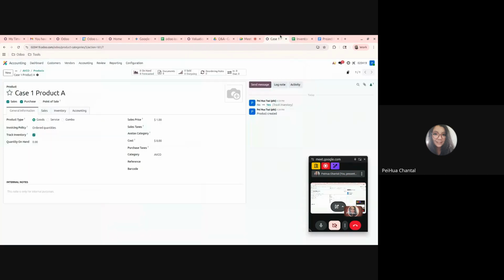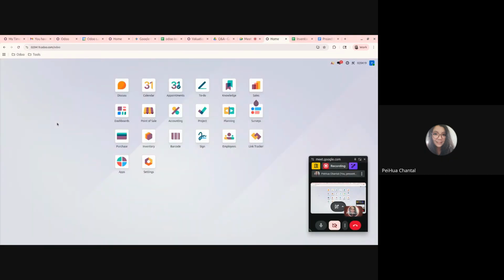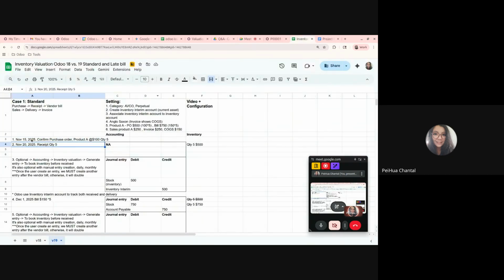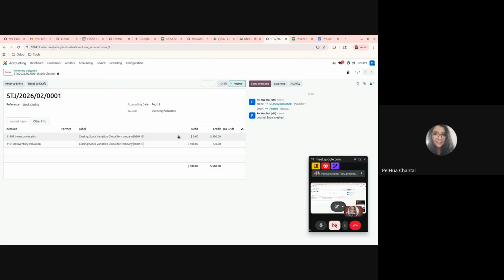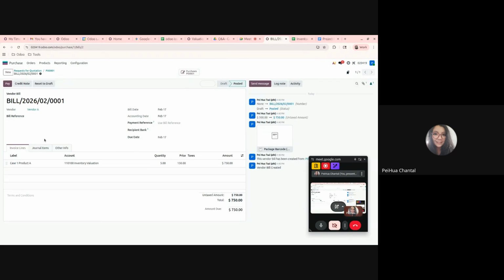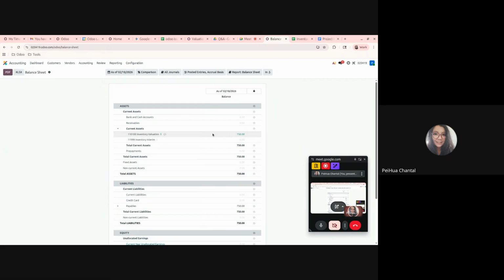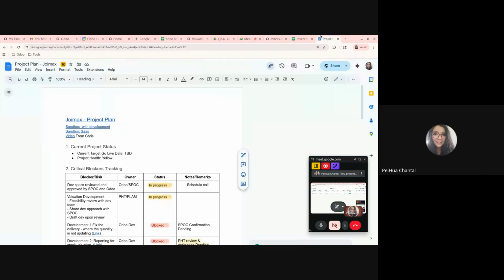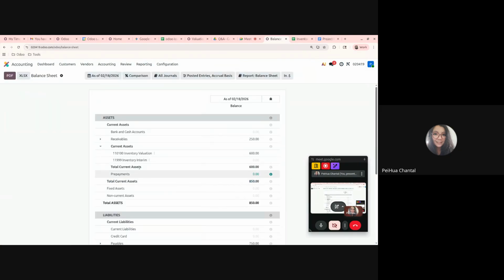Odoo 19 Case 1 Standard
Case 1: Standard
Purchase , Receipt , Vendor bill
Sales , Delivery , Invoice